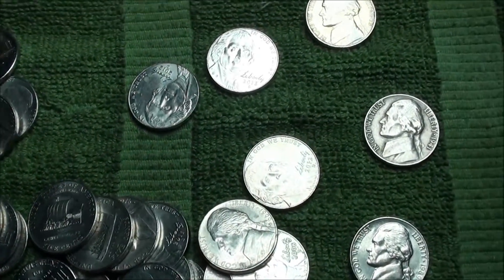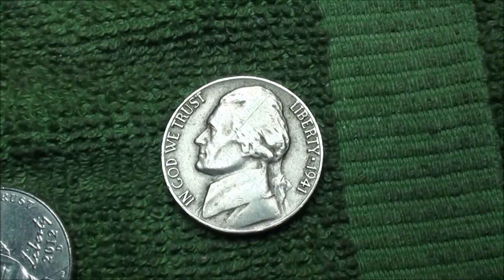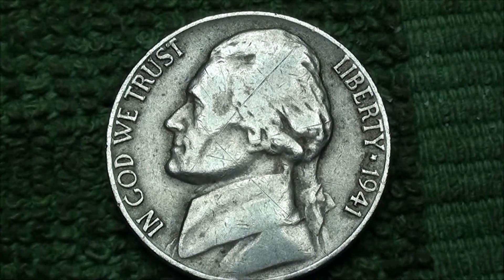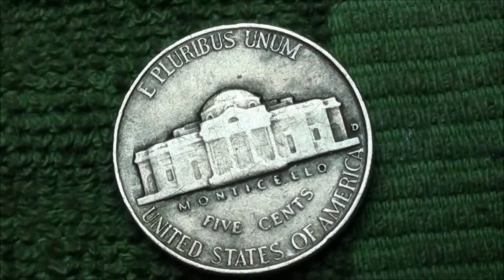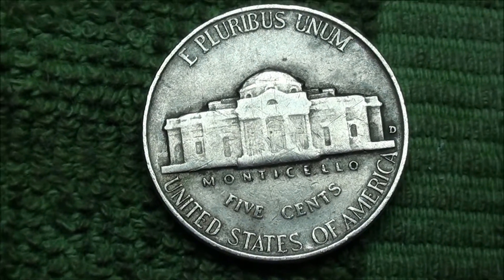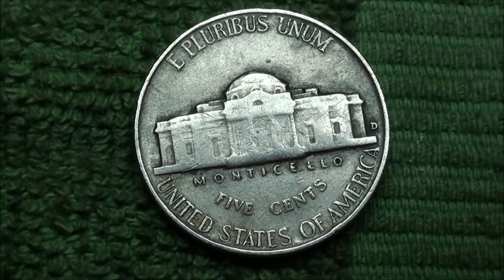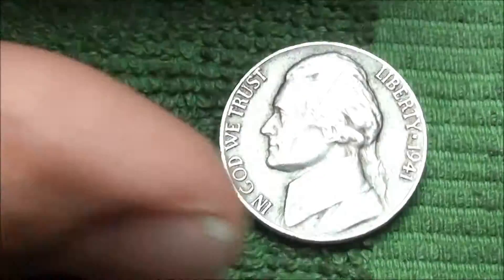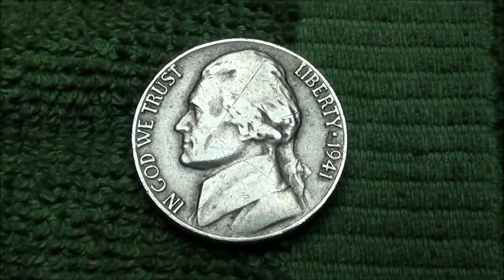GREAT PATINA on 1941 NICKEL